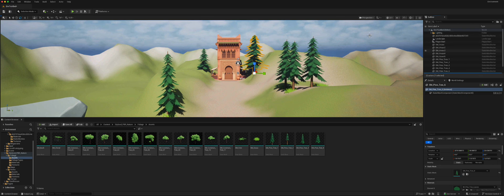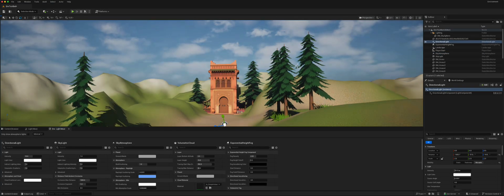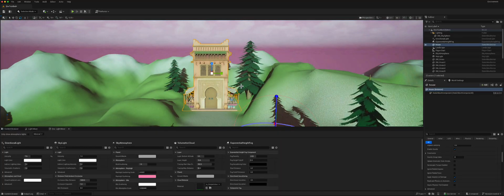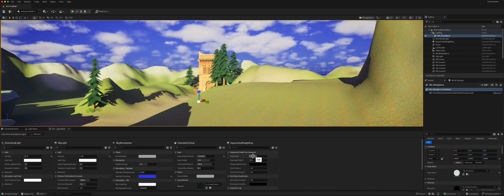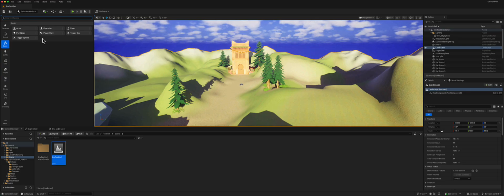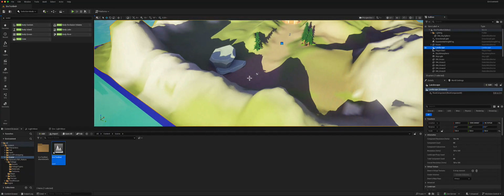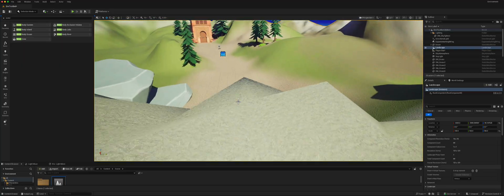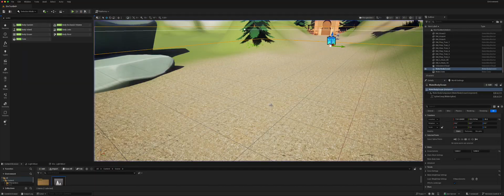03 ADV ENV - Water and Light Mixer